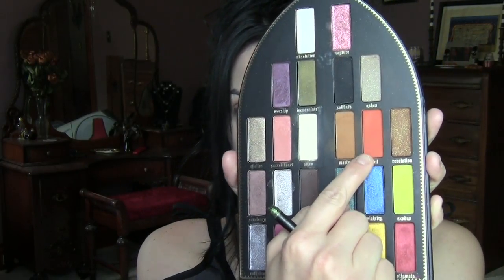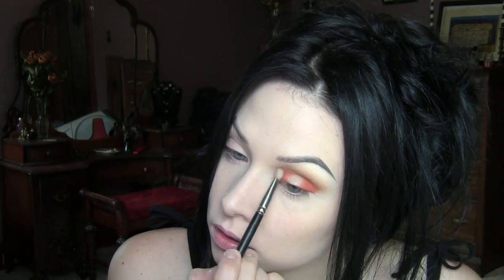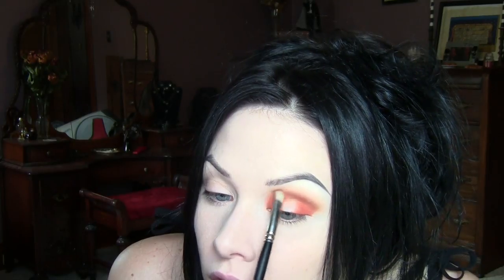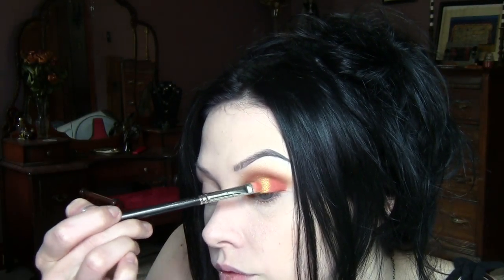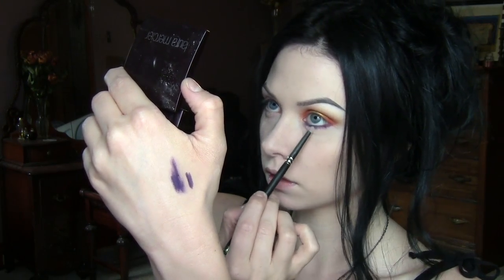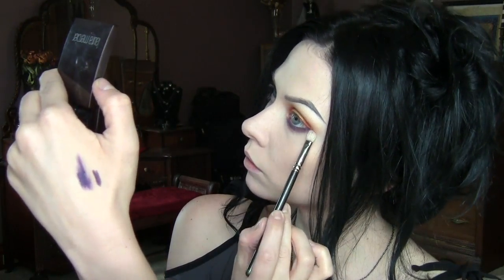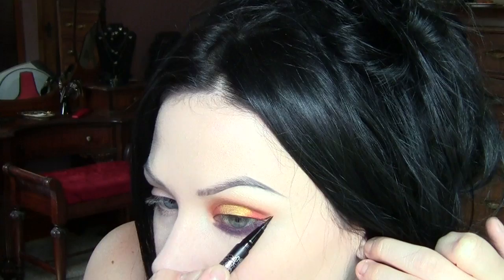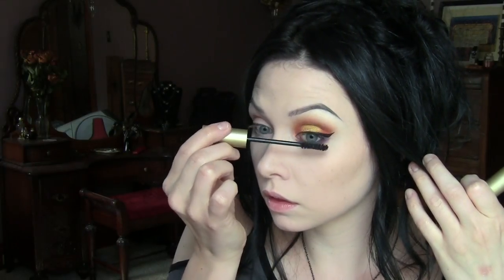Chatty Tutorial | Saint and Sinner Palette | Look No. 1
Hey Fiends!
Here's my first makeup tutorial with my Kat Von D Beauty Saint and Sinner Palette! I filmed this on October 1st, so I wanted something colorful, fun and Halloween like! If you have any requests for other looks with this palette or specific eyeshadows you want my to use, please leave them below, and please like this video if you enjoyed! :)

Xx, the Saramonster